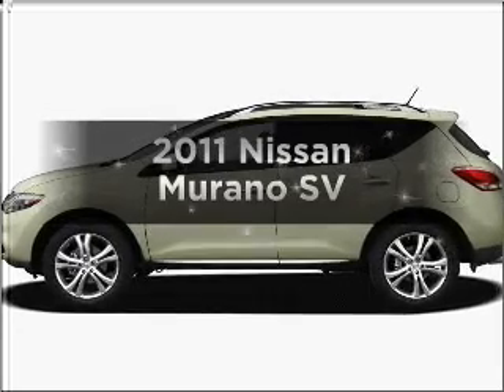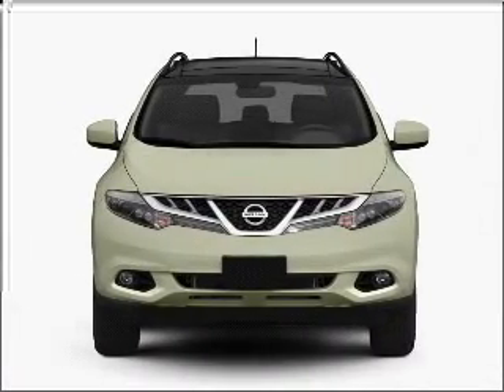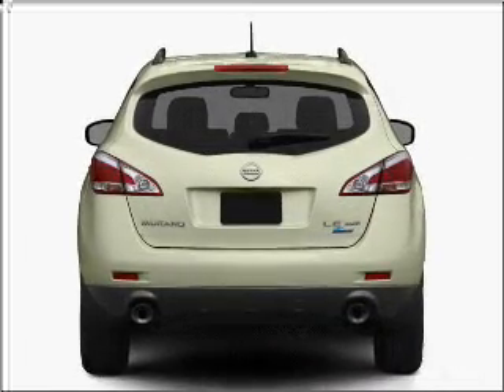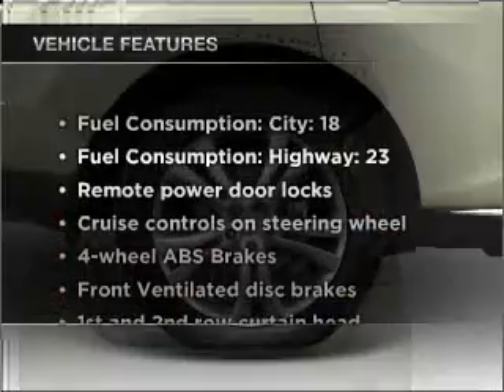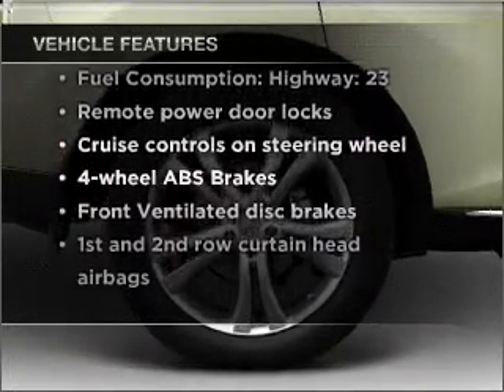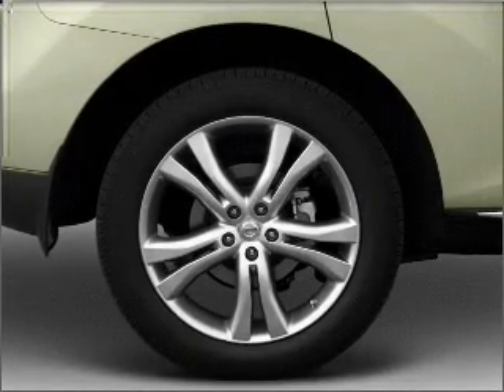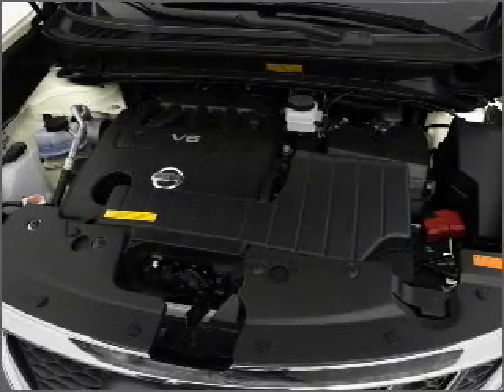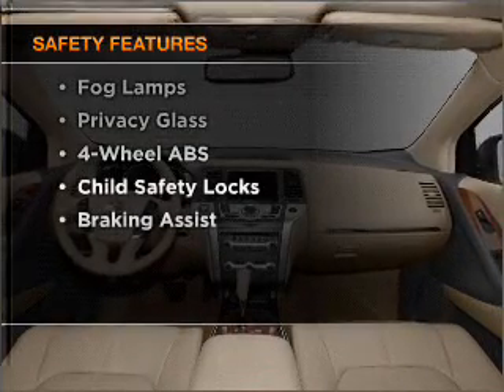2011 Nissan Murano - Glendale CA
Year: 2011
Make: Nissan
Model: Murano
Trim: SV
Engine: 3.5 liter 6 cylinder 24 valve
Transmission: Automatic CVT
Color: Platinum Graphite Metallic
Mileage: 0
Address:
727 South Brand Boulevard